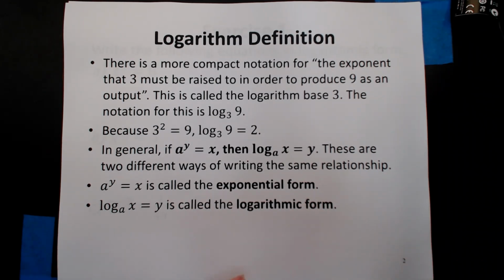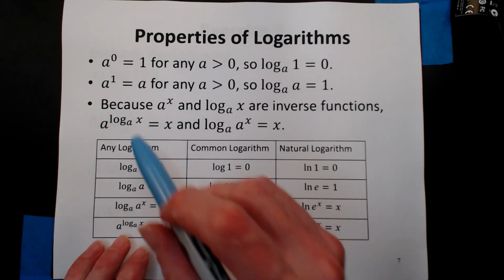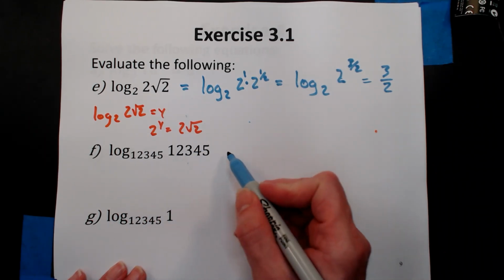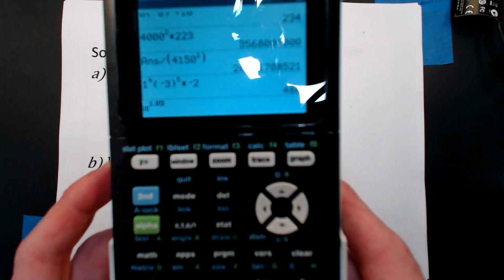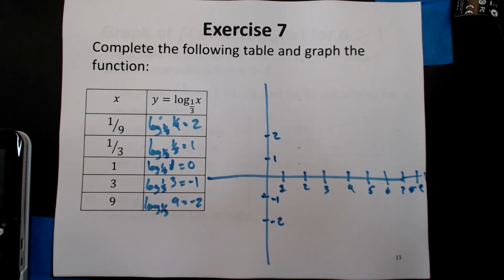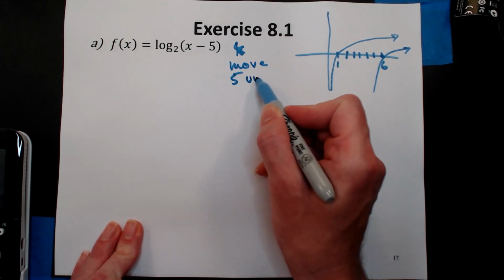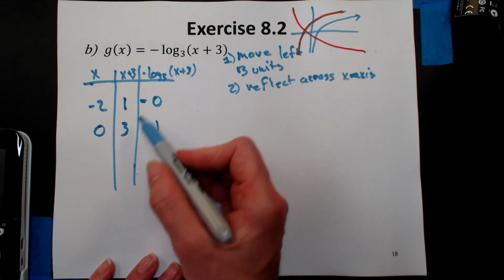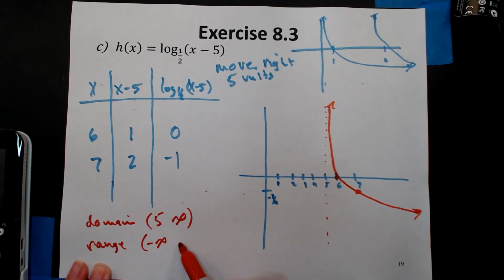College Algebra MA 113 Section 7.3